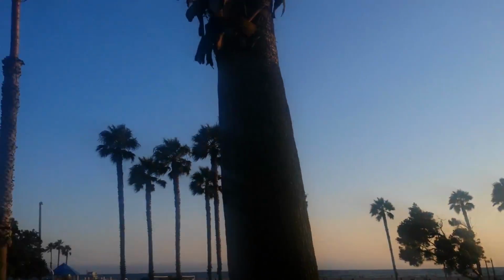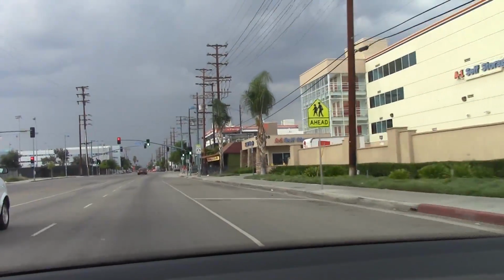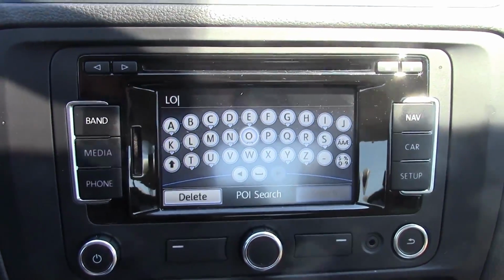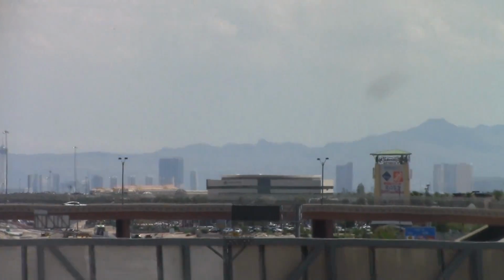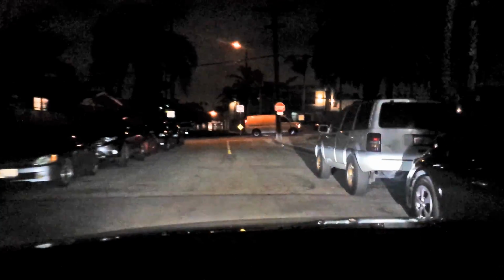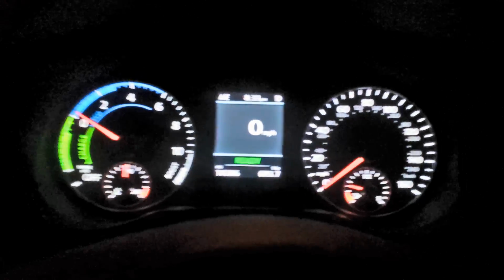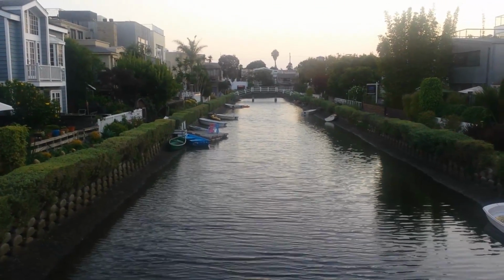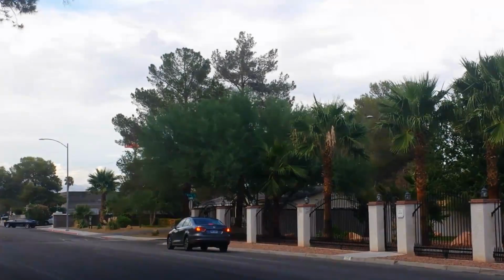Jetta Hybrid Road Test & Review by Drivin' Ivan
Drivin' Ivan Katz reviews the VW Jetta Hybrid on a road trip through LA, Vegas, Santa Monica and Venice California.